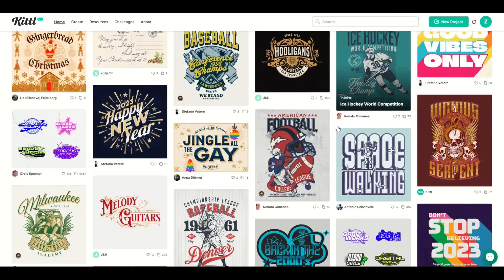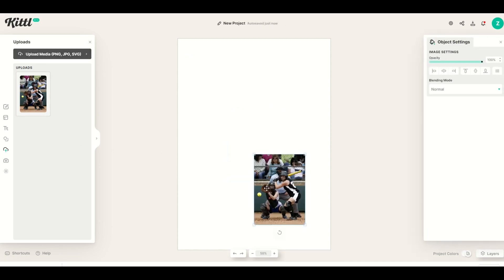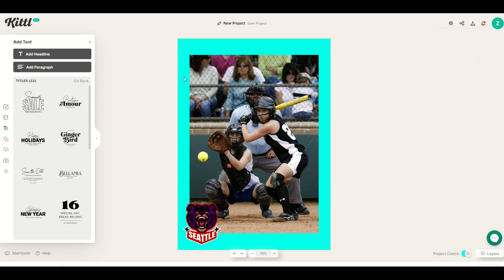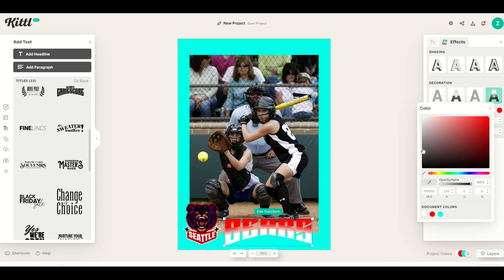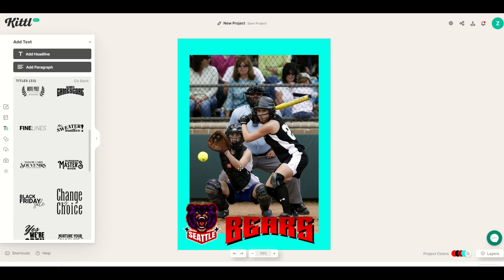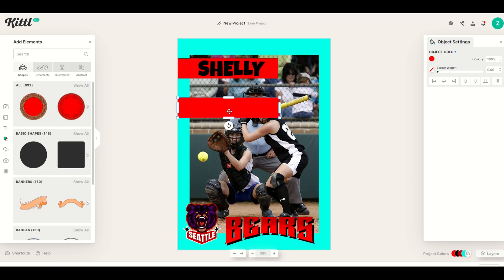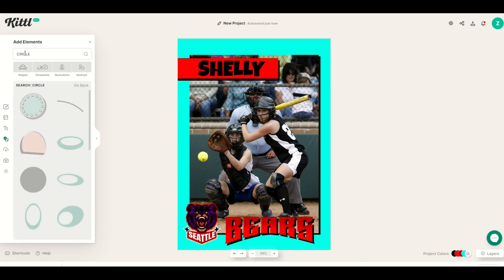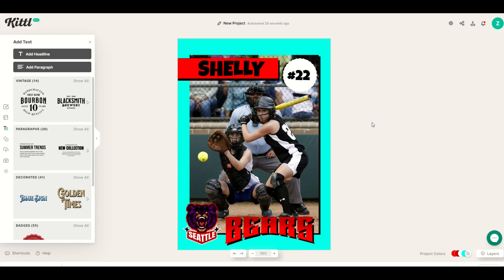Kittl SPORTS CARD POSTER PRINT Step-by-Step Tutorial (Baseball, Hockey, Football, etc.)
A popular niche for fine art prints is sports cards! These are great gifts for soccer moms, baseball parents or anyone who watches their child play little league sports. In this step-by-step Kittl tutorial, I walk through how to create a detailed baseball card print that can be upload to print-on-demand sites like Redbubble or Teepublic. You can also print this as a poster (or an actual card-sized sports card) and sell directly to clients. This is one of the ways that I first made sales on Etsy many years ago and this is an underserviced niche. Using Kittl, these are really easy to make and they look great.

KITTL is an easy-to-use website that has hundreds of editable templates. These are great for print on demand, graphic design or any art project! In this video, I do a tutorial on how to modify colors and add backgrounds to create a blueprint design. Using Kittl, you can create great-looking designs that can dominate on print-on-demand marketplaces like Etsy, Redbubble and Merch by Amazon.

This app works right in your web browser (no software is needed). It is complete with fonts, an illustration library high-quality templates and much more without the need for expensive software (and hours to learn them). Just click, add, edit and CREATE!